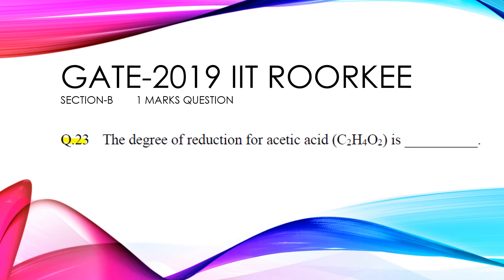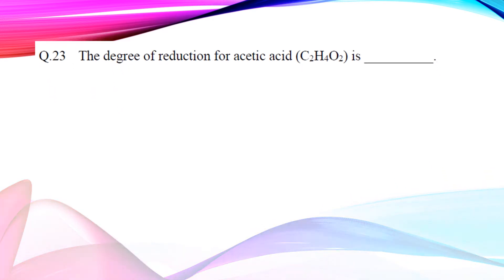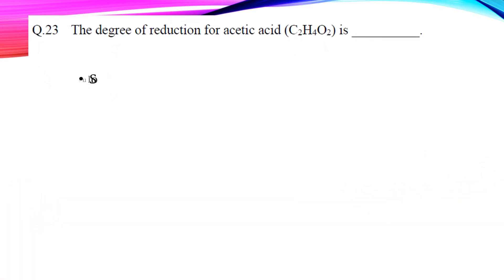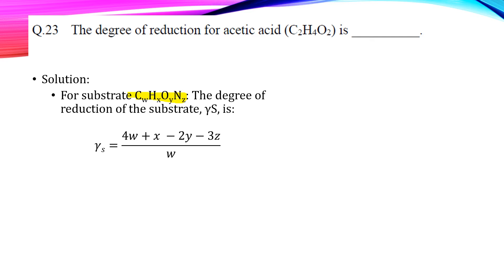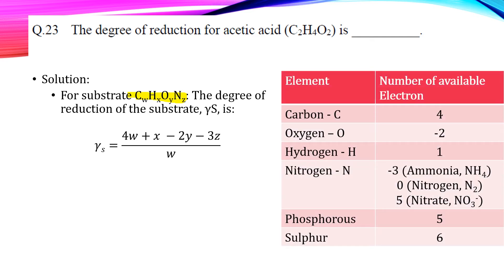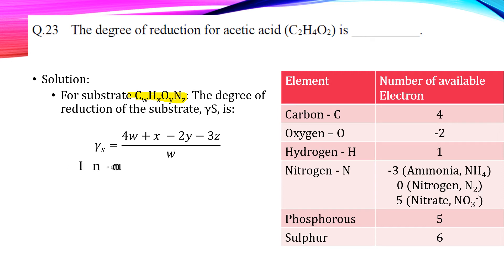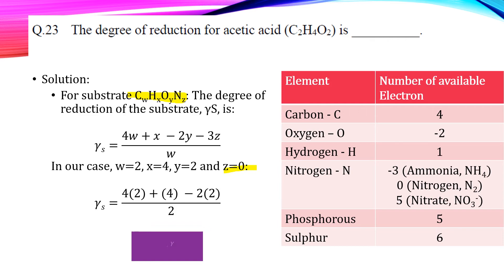Q-23 Sec-B || GATE BT 2019 || Degree of Reduction || Biotechnology Solution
GATE (Graduate Engineering Aptitude Test) 2019 Biotechnology Paper Solution.
Most of the question in this paper follow the Kargi book for reference.
(I) It provides you with a fast and easy way of learning.